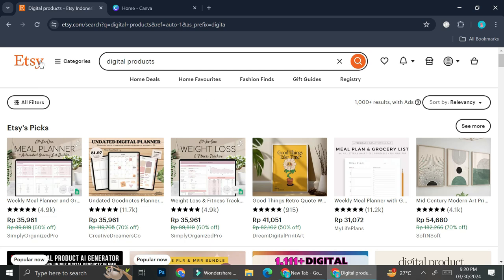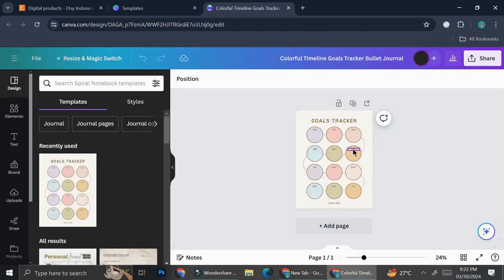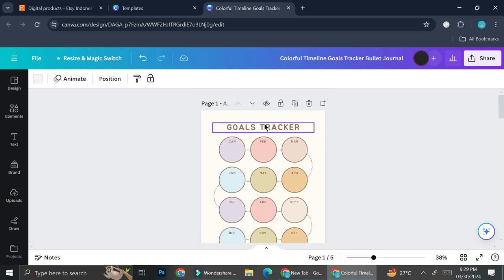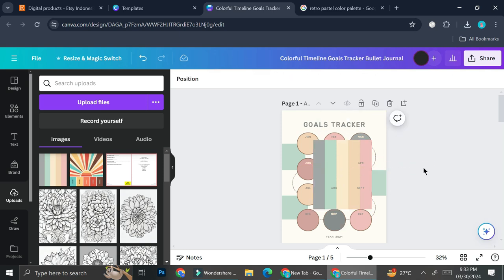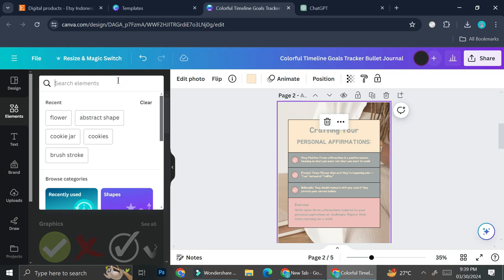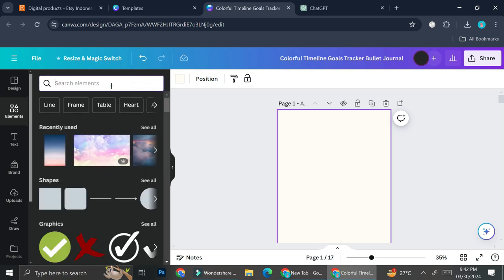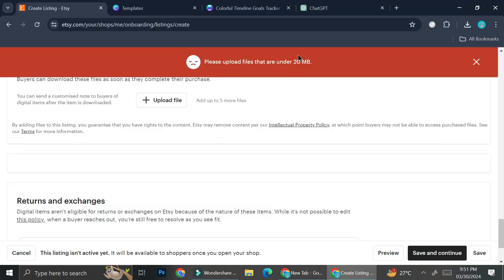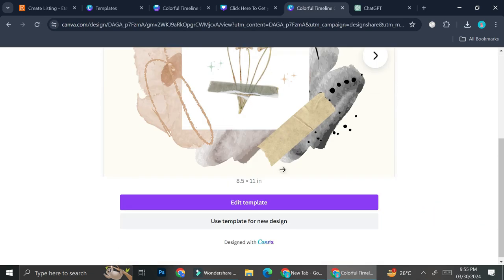How to Make Digital Products to Sell Online | Create Digital Products to Sell Online (Tutorial 2025)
How to Make Digital Products to Sell Online
If you are looking for a video about How to Make Digital Products to Sell Online, here it is!